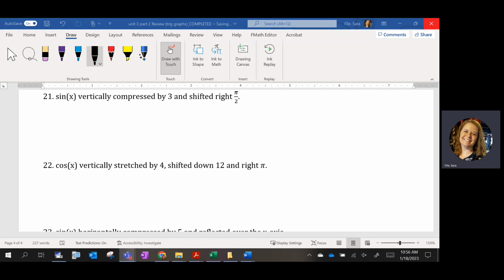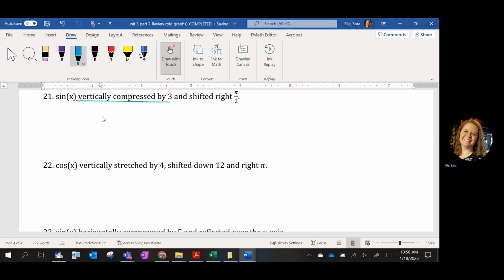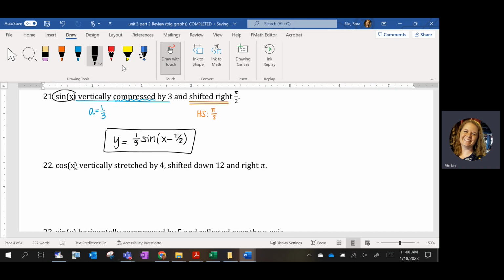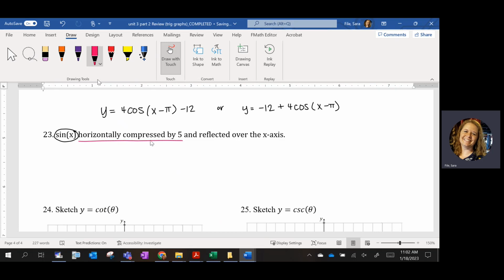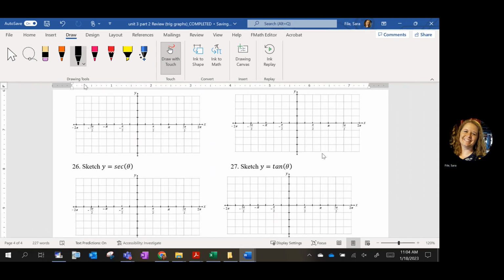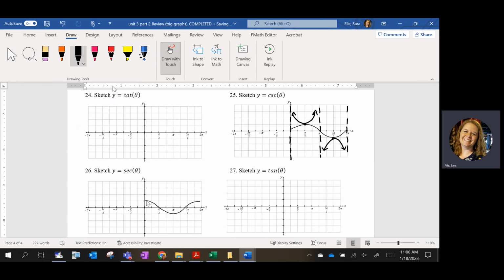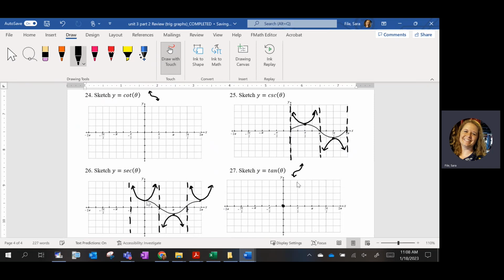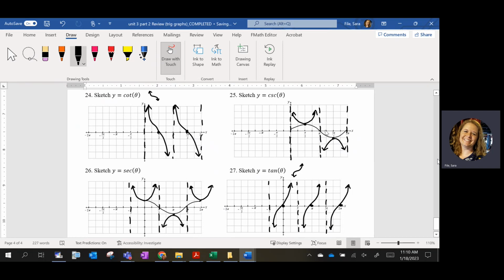level unit 3 part 2 review video 3